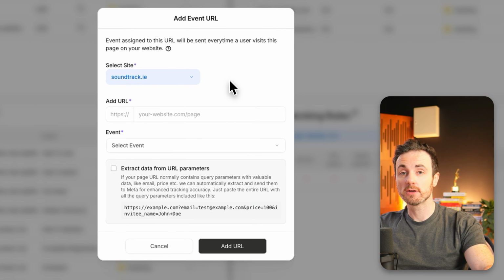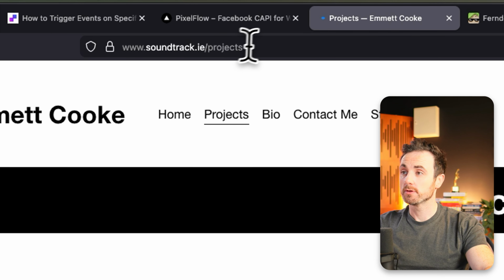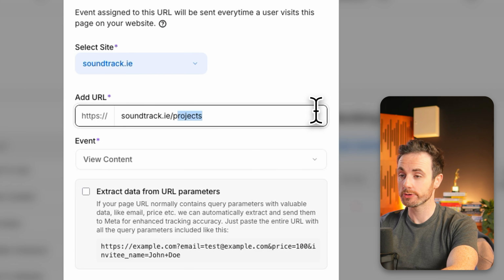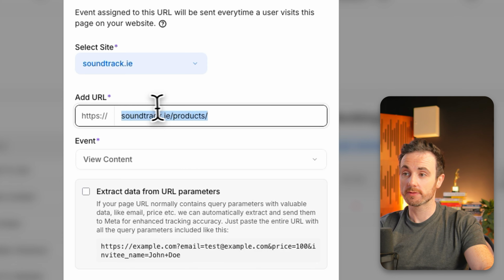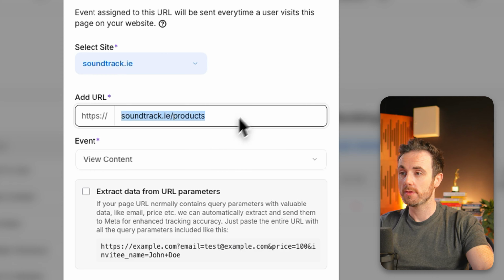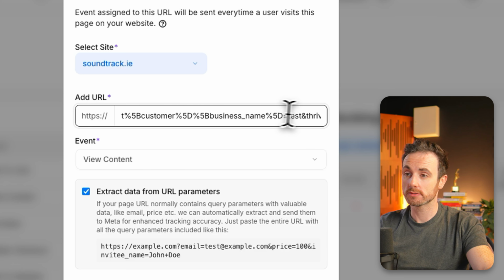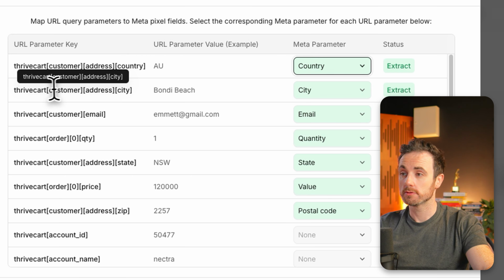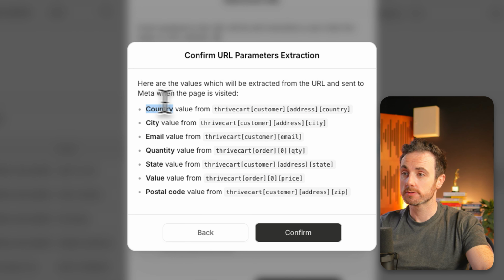How to Add Event URLs in PixelFlow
In this video we'll guide you through the process of triggering an event to Meta using the Conversions API when someone visits a page on your website.

Additionally, you can extract dynamic data from the page URL such as a customers name, email, phone etc. and add them to your event to enrich it and increase your event match quality score.

For more information on setting up the Conversions API on your